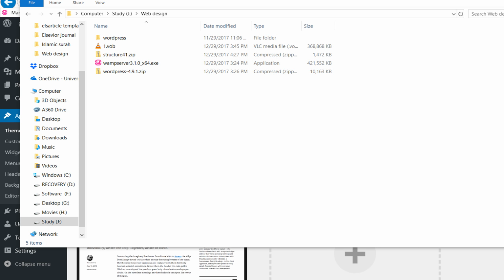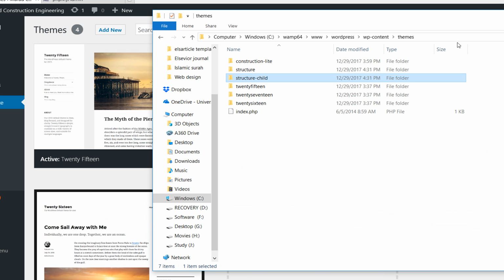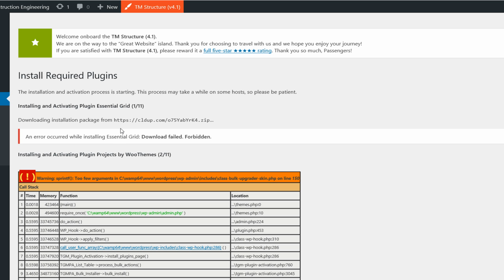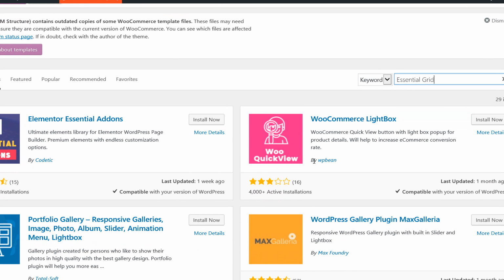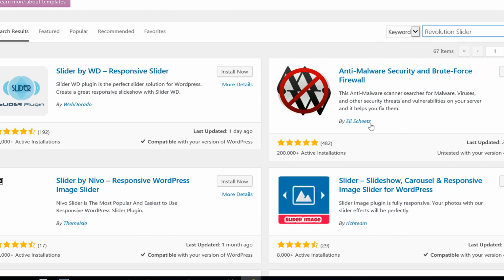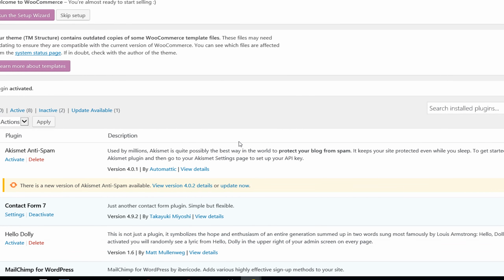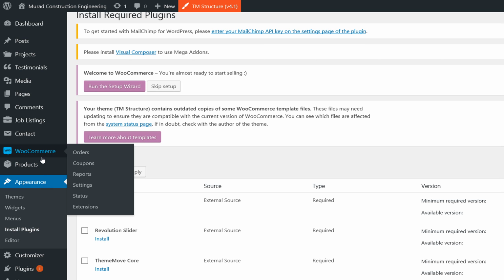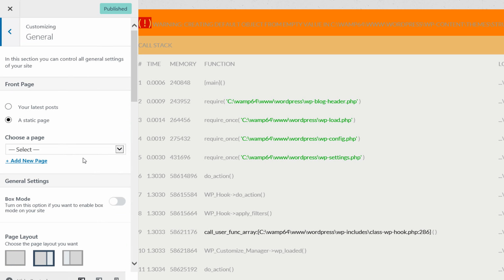Wampserver and Wordpress for making Website: beginners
Video Credit: Maxwell Omenga (Computer Engineer Ph.D. candidate)